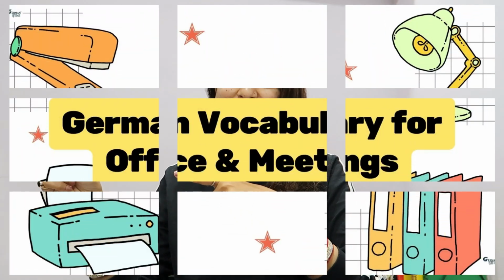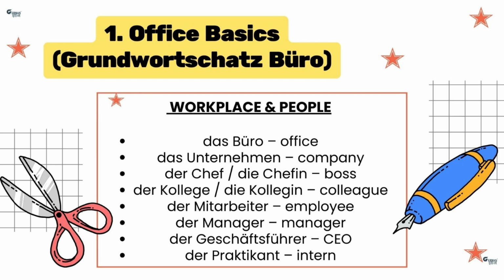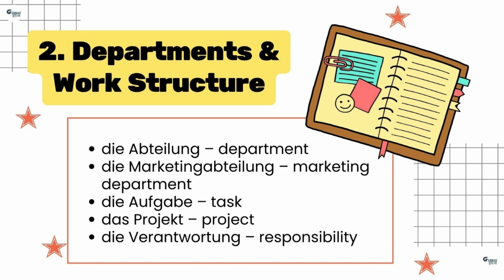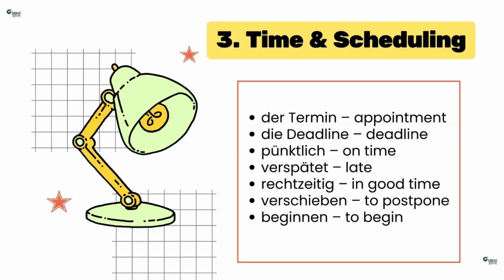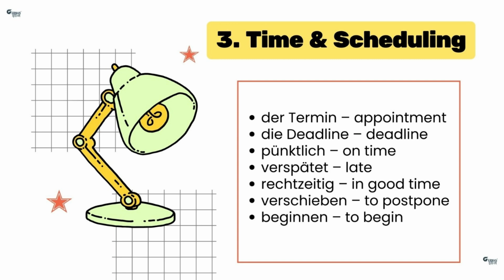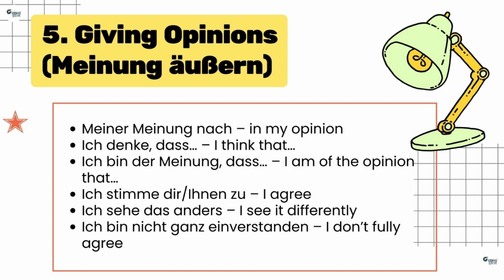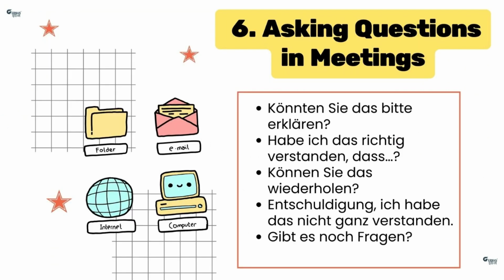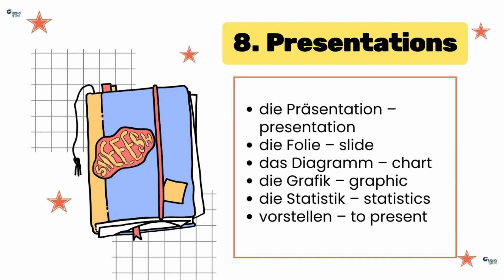German Vocabulary for Office & Meetings | Business German Words You Must Know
Hey **GG Family**! 🎉 Ready to dive into the world of **German language learning** with expert guidance? Whether you're a **beginner or an advanced learner**, German Gyan is here to make your journey smooth, engaging, and result-driven! 🚀   Today's Video is German Vocabulary for Office & Meetings | Business German Words You Must Know

If you want to work in Germany or communicate professionally in German, you must know the common German vocabulary used in offices and meetings.

In this video, Nidhi Jain from German Gyan explains the most important German words and phrases used in professional environments.

You will learn:

✔ German vocabulary for office communication
✔ Words used in business meetings
✔ Professional German phrases
✔ Workplace German expressions
✔ German vocabulary useful for jobs in Germany

This lesson is perfect for:

🇩🇪 Students learning German (A2–B2)
🇩🇪 Professionals planning to work in Germany
🇩🇪 People preparing for German job interviews
🇩🇪 German learners improving workplace communication

At German Gyan, we provide:

✔ A1–B2 German Courses
✔ Goethe / TELC / ÖSD Exam Preparation
✔ German Speaking Practice
✔ Grammar Training
✔ Guidance for Jobs & Career in Germany

📍 Offline Classes: Preet Vihar, Delhi
🌍 Online German Classes Available Worldwide